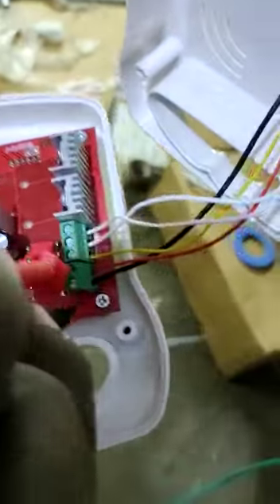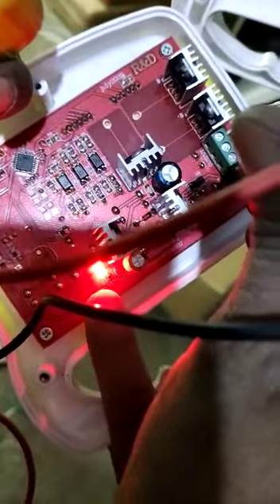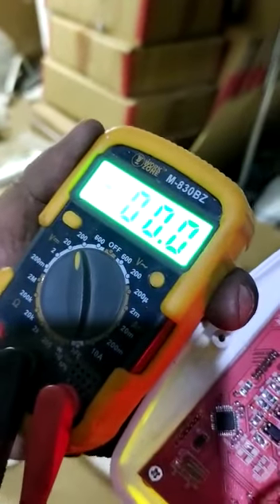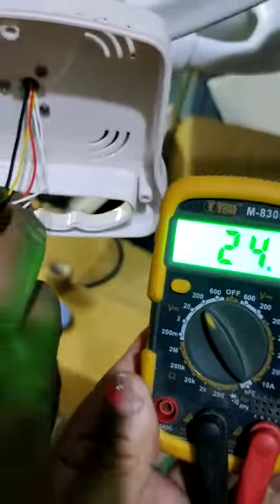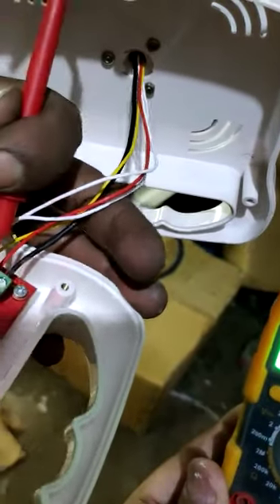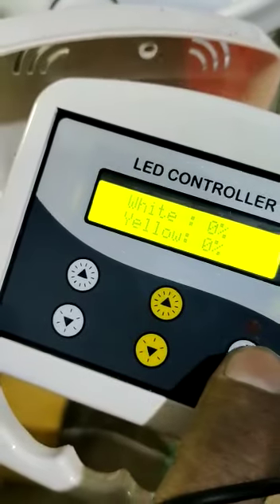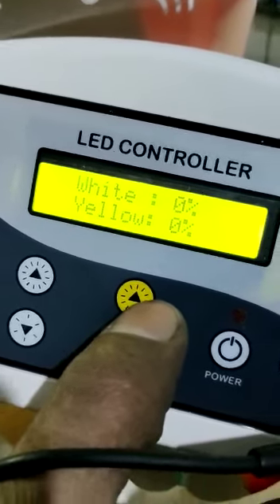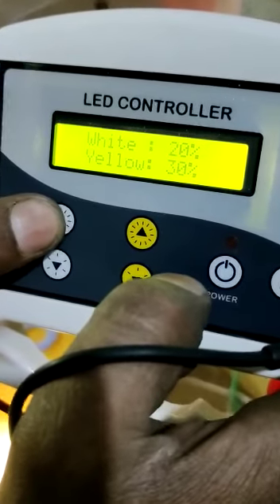With control panel testing